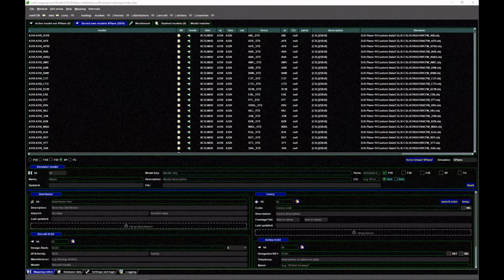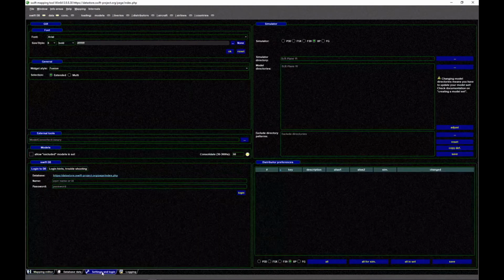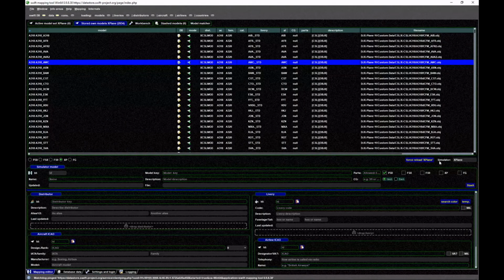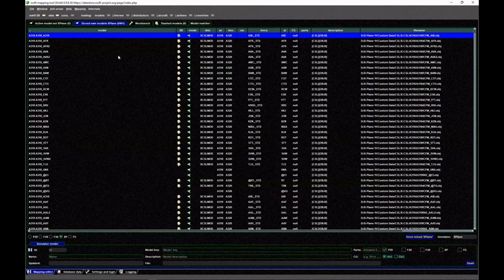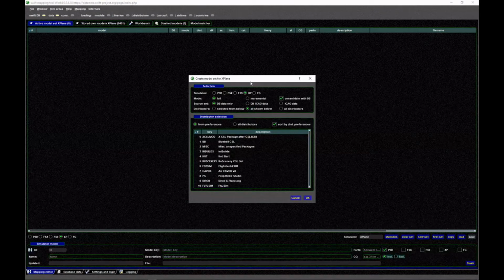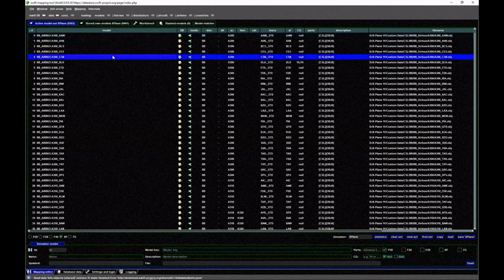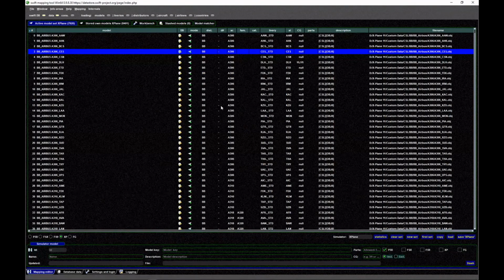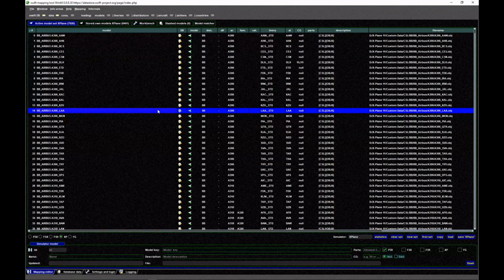swift Pilot Client Tutorial | Create a Model Set - Quick and Dirty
This tutorial will show you how to quickly create a new model set in swift's Mapping Tool. Without a proper "Active Model Set", swift won't be able to render any aircraft of other players around you.